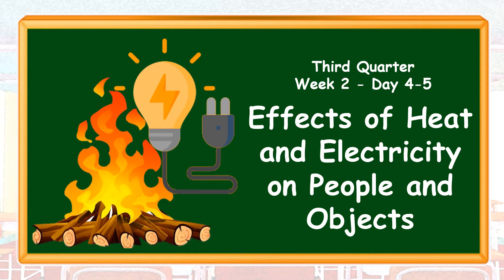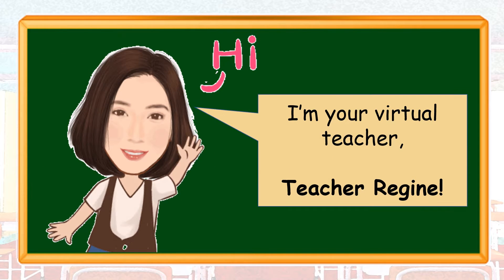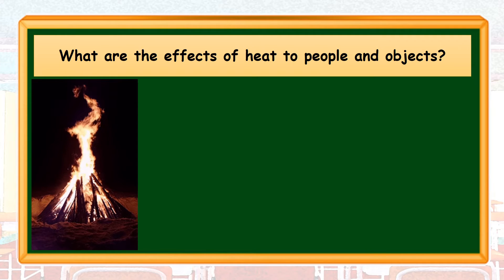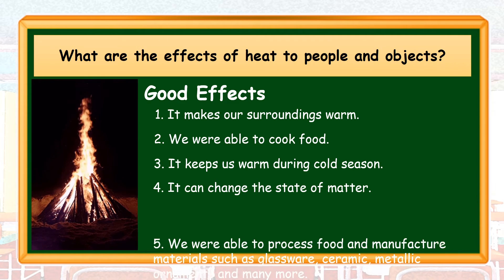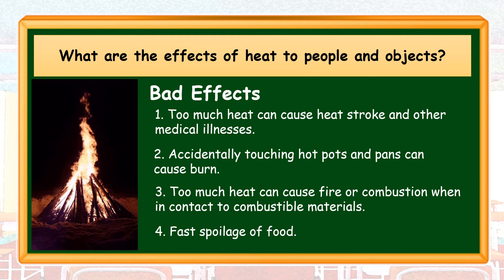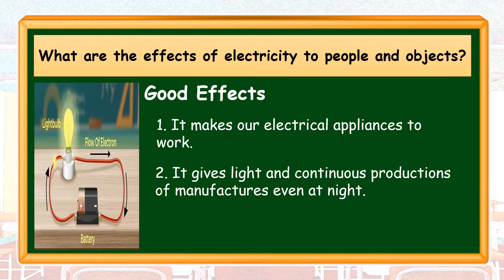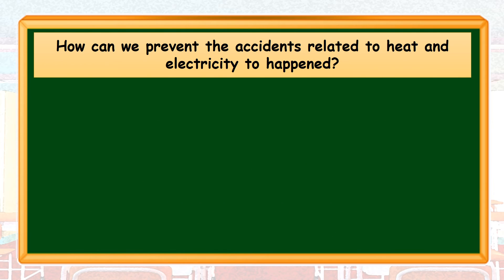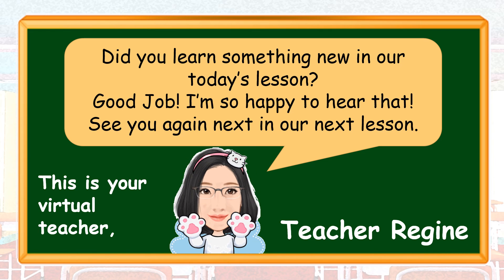Effects of Heat and Electricity on Humans and Objects-Q3-WK2-Day4-5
This is a MELC based and DBOW based video lesson about the effects of heat and electricity on people and objects.

Discuss why some materials are good conductors of heat and electricity. (S5FE-lllc-3)

SCIENCE 5
GRADE 5
QUARTER 3
WEEK 2
LESSON 4-5